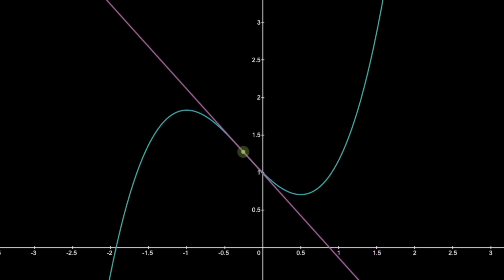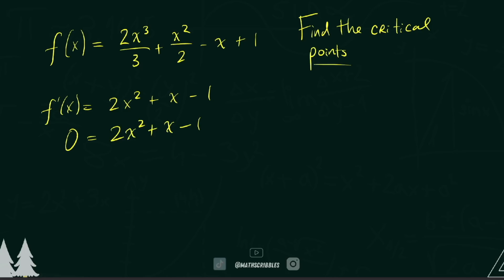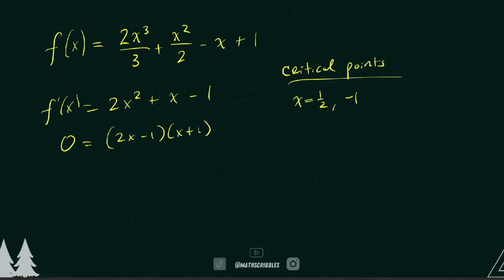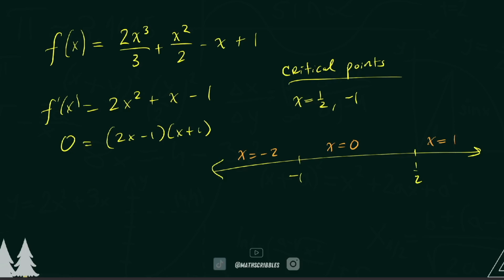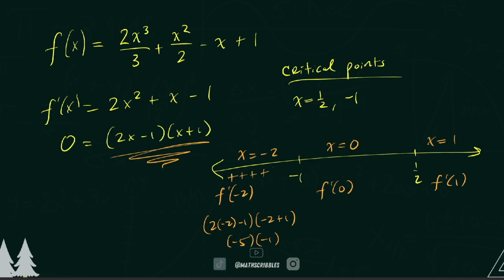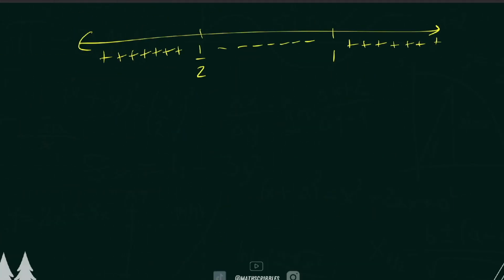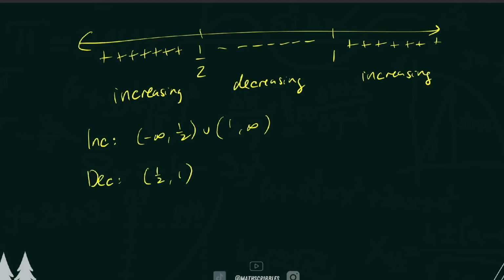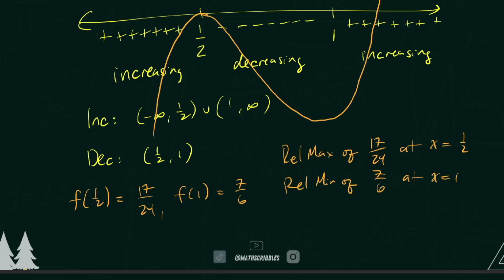first derivative test EXPLAINED